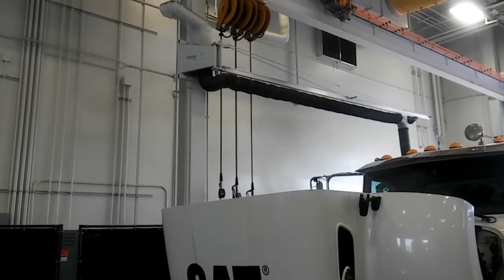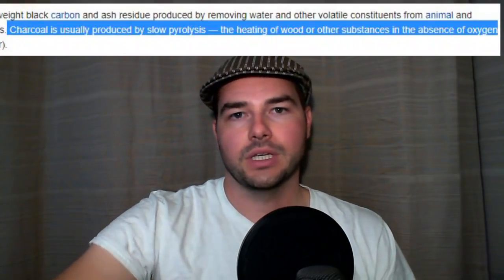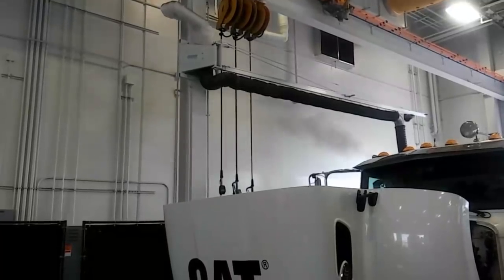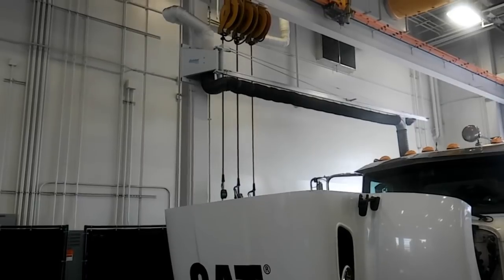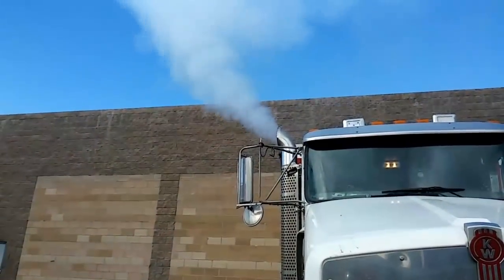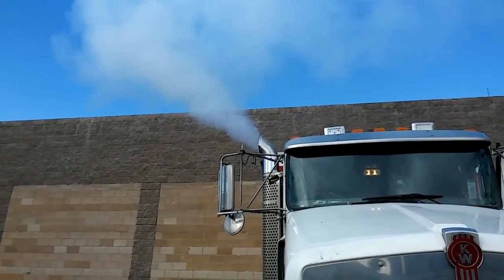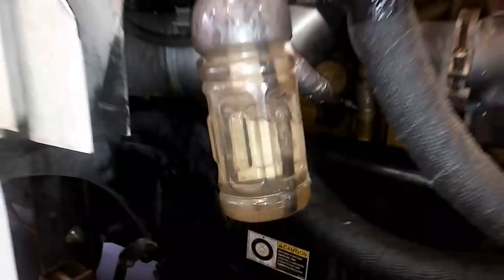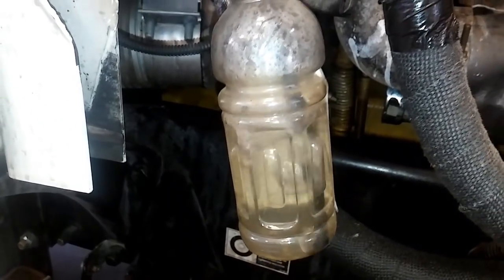Why Do Diesels Smoke? Diesel Engine Exhaust Black Smoke And White Smoke.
Ever wondered why a Diesel engine smokes?  Black is the most common, but also gray and white sometimes.  This video describes why they smoke, what are the causes, and what can be done to reduce it.